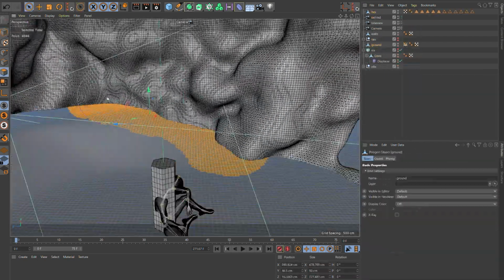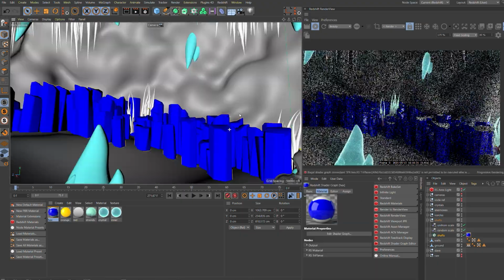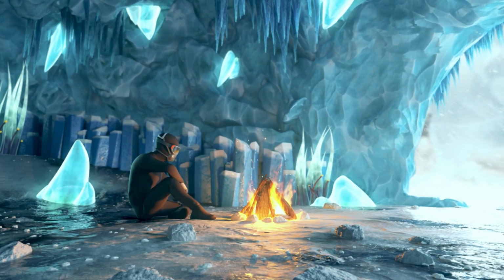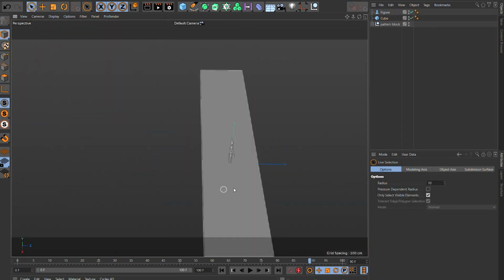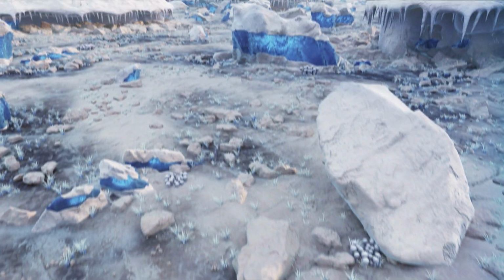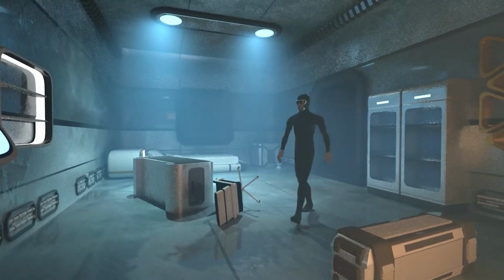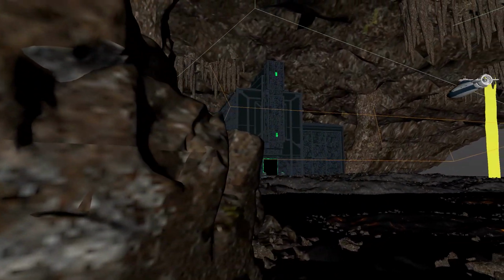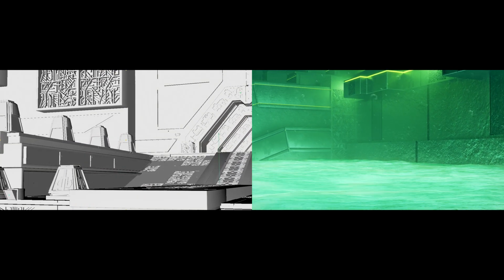Recreating the beautiful world of Subnautica | Ascension Breakdown #2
The second episode in a series of videos documenting the creation of Ascension - a Subnautica fan film.
In this chapter I cover environment creation and previsualization.

Here's a link to the Ascension Subnautica film!

🖥️My Rig
CPU: Ryzen 3900x
GPU: rtx 3060ti
Ram: 32gb Trident G-skill 3200mhz

0:00 Intro
0:14 Ice Cave
3:23 Captain's Quarters
3:52 Twisty Bridges
4:00 Primary Containment Facility
4:33 Moonpool
5:05 Aquarium
5:40 Previsualization
10:36 Next Episode